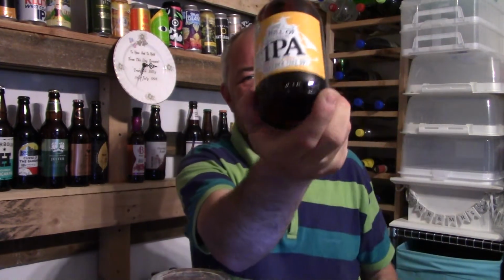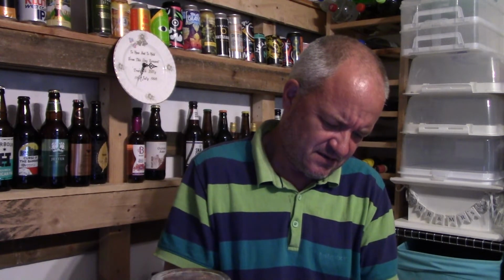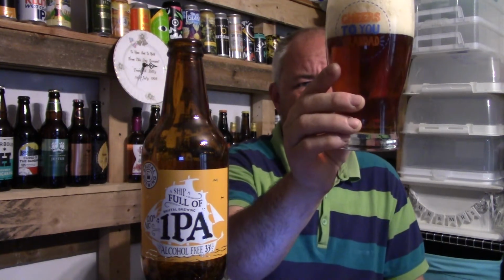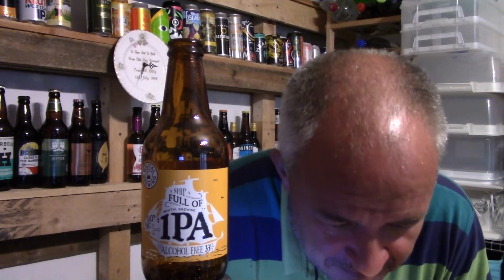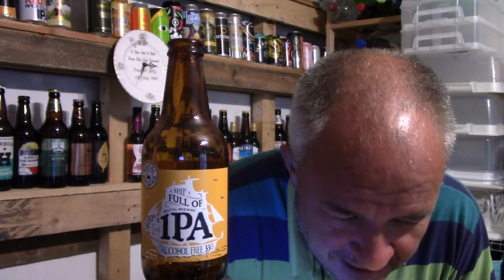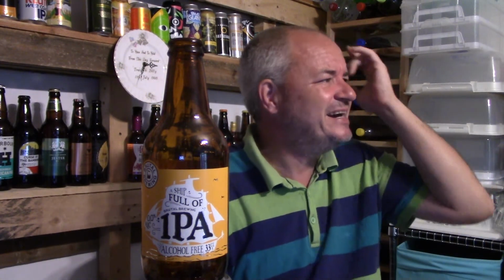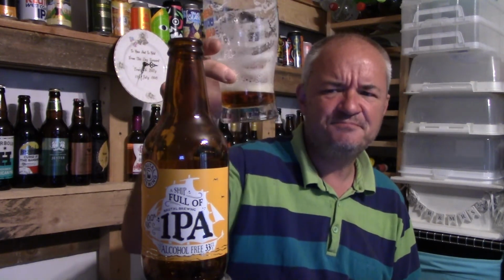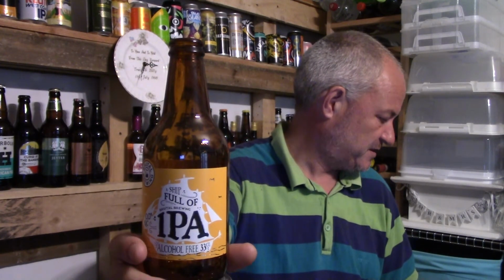Beer - A Ship Full of IPA Alcohol Free From Brutal Brewing - Review #1514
Heres a Beer that just proves that for those of you trying to drink less and still love a Beer or those who need to avoid alcohol, this is for you, Nice aroma followed by great taste throughout, Youll need to watch the review to know it all ;)